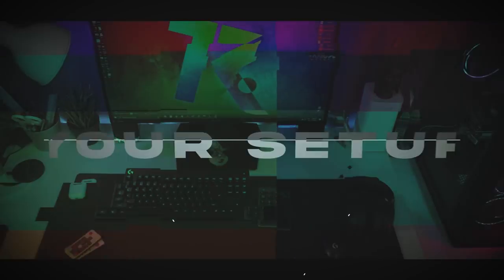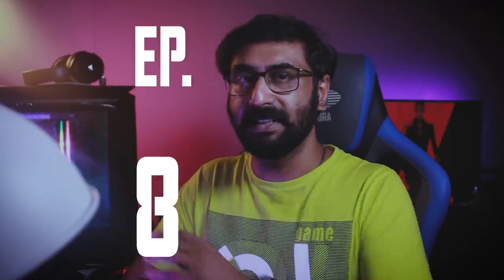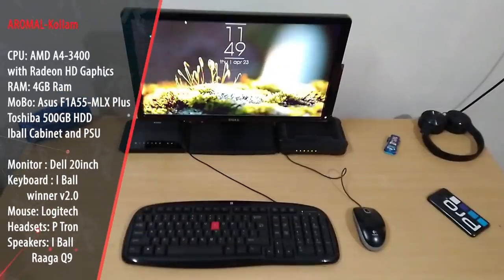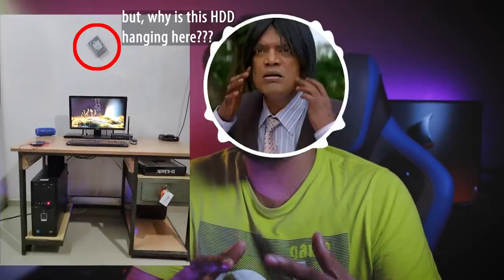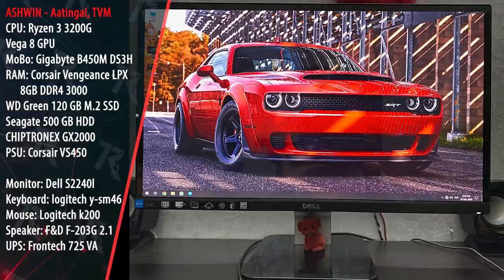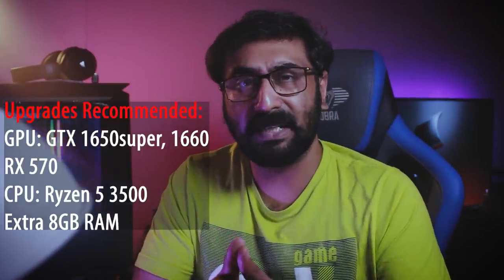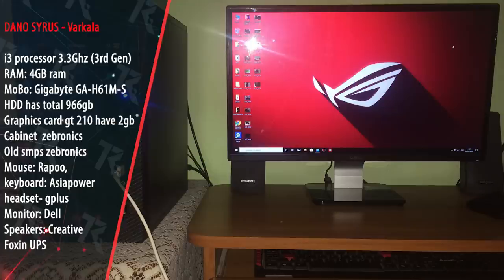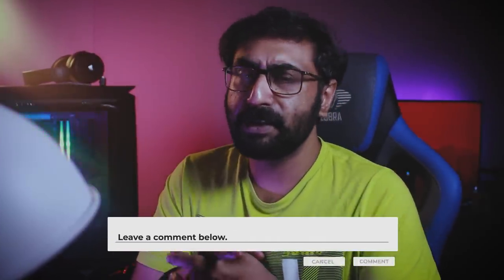Thattikoottu Setup - Ep # 8 | Showcase your Rig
Hey Friends..!!
"Thattikoottu Setup, Showcase your Rig".
Here, we showcase your Computer setups, Gaming Rigs, PCs and Room setups.
There is no limitations, your setup can be of any budget, build or purpose.

- Email Subject: Thattikkoottu Setup "your NAME", "PLACE"
- PC full Configuration (mention All your parts )
   Accessories list like Headset, mouse, keyboard etc
- PHOTOS NEEDED (total 12-15 clear photos in LANDSCAPE MODE)
   1. Full front long view shot
   2. Full table/desk view
   3. Closeup Photo of each accessories
   4. Side open photo of PC Case showing all parts & PC case
   5. Top view of Desk/Table
   6. Photo of under Table or cables & Cable management
   7. Any other interesting photos or video as you like
BEST PC/TECH STORES (KERALA):
iT HUT, Ottapalam, Kerala.
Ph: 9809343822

Lapcomz (TVM)
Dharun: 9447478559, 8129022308